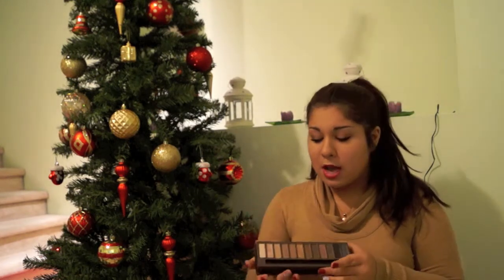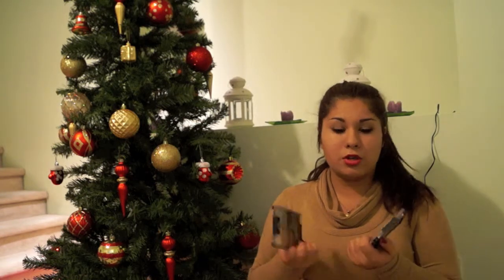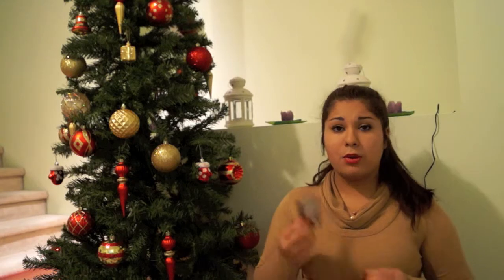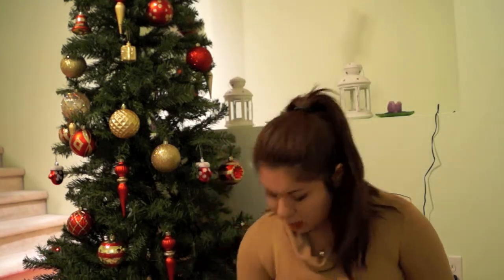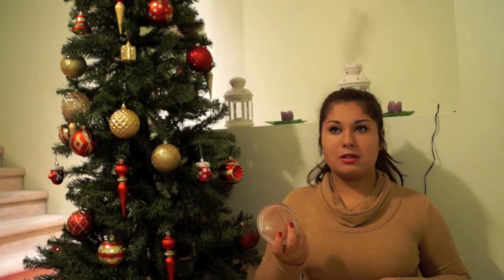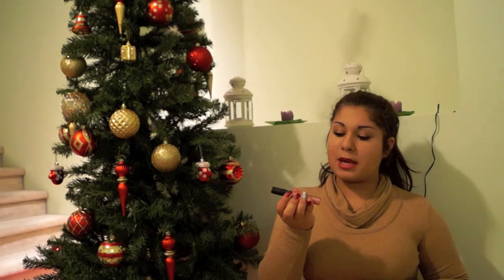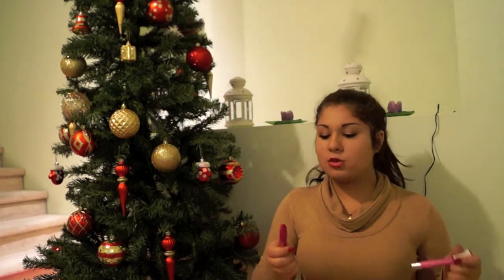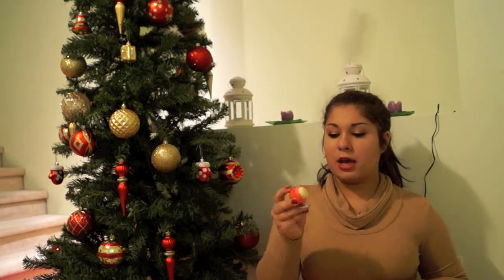Best makeup products of 2013!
Enjoy my pretties :)
Click me for juicy info!